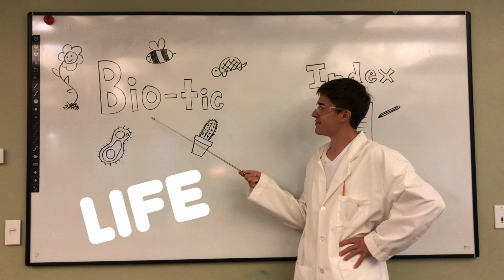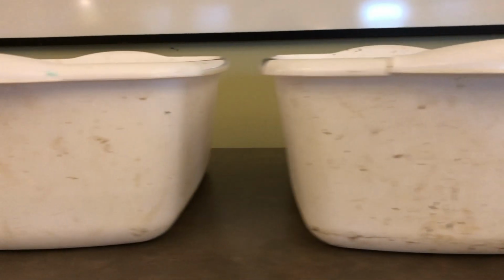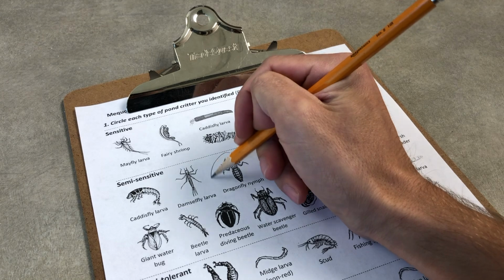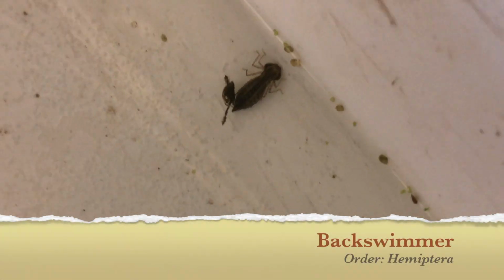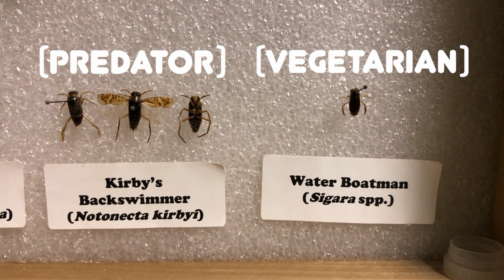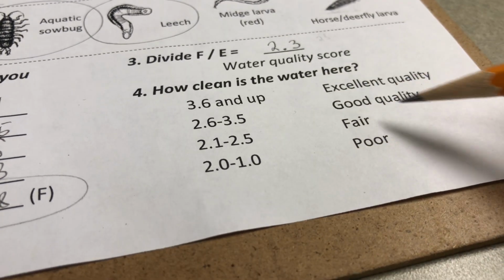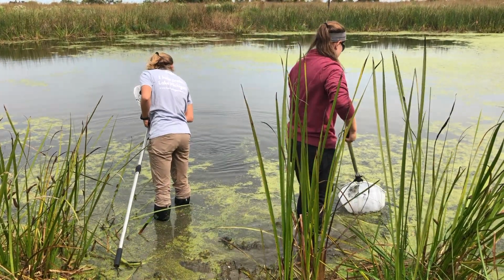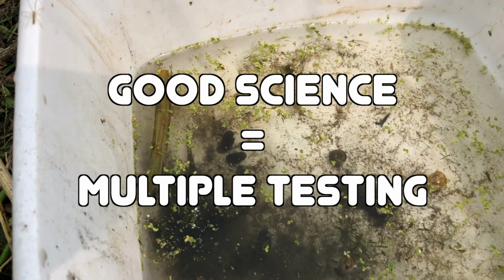Biotic Indexing at MNP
Welcome to PART TWO of the virtual wetland experience as part of the Water Passport Program! This video is interactive, meaning you will be using a worksheet as you watch.

Macroinvertebrates can be used as indicator species for a wetland. Indicator species are animals that can tell you the condition of a habitat. For this experiment, your task is to determine the water quality of two simulated wetlands based upon what macroinvertbrate species are present/absent.

Standards:
SCI.LS2.C.m "Ecosystem characteristics vary over time. Disruptions to any part of an ecosystem can lead to shifts in all of its populations. The completeness or integrity of an ecosystem's biodiversity is often used as a measure of its health."
ELS.EX2.B.m "Relationship between abiotic & biotic parts of an ecosystem."